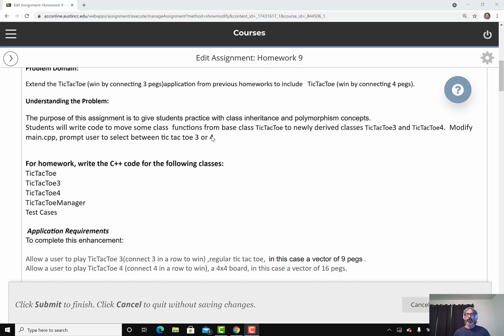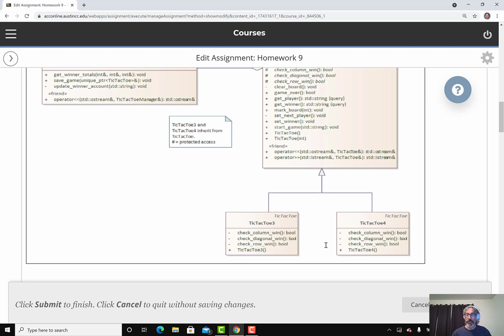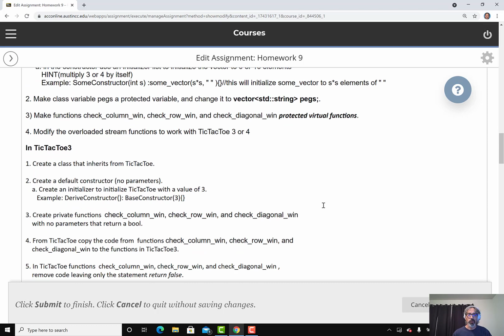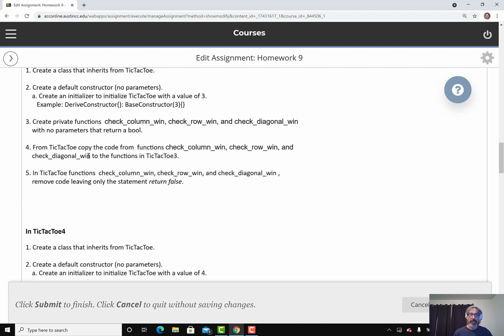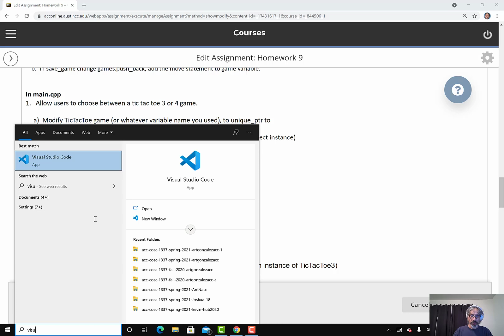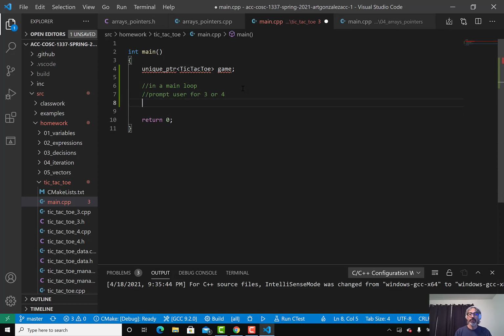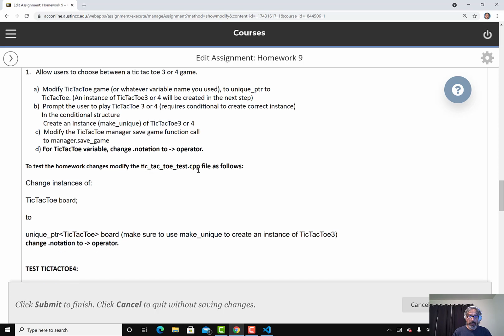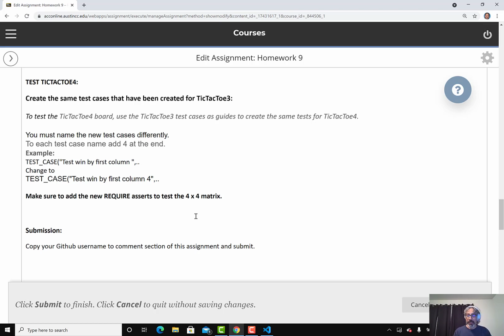COSC 1337 Homework 9 Overview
TicTacToe app with inheritance and polymorphism